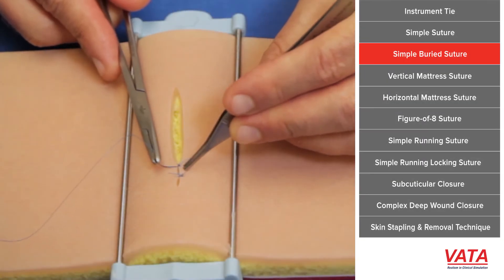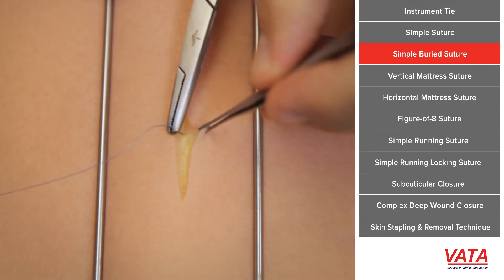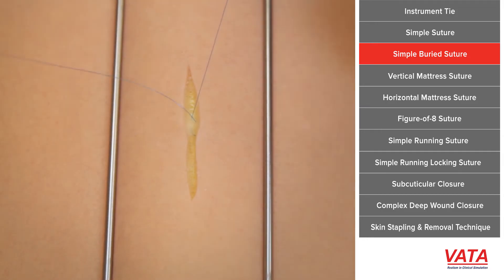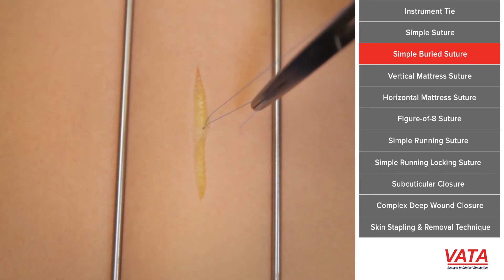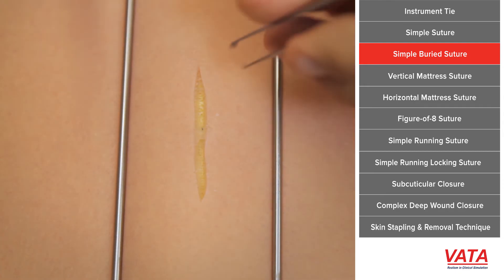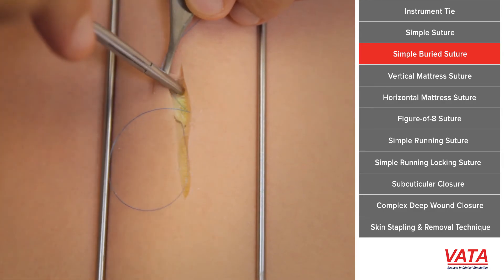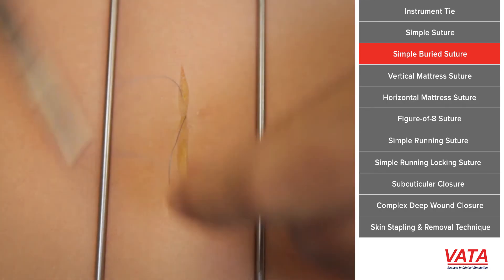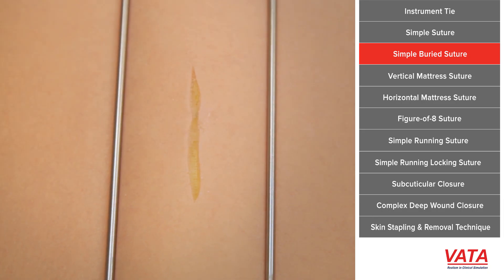Simple Buried Suture - Learn Suture Techniques - VATA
Simple Buried Suture technique demonstrated using VATA’s 3500 Suture SkillsTrainer, a convenient and high-quality solution for learning and mastering suturing. Course Instruction by Dr. Michael Zenn.

Navigation Links for Suture Techniques Course:

11) Skin Stapling & Removal Technique